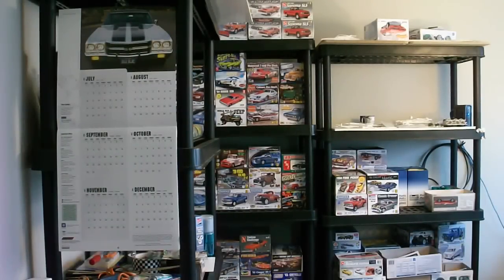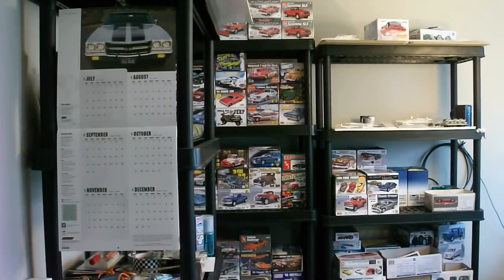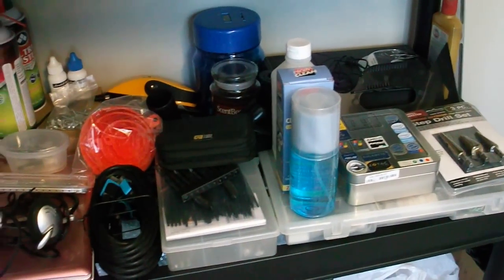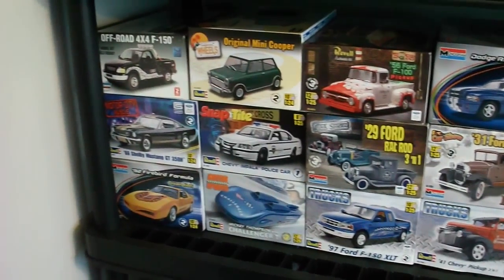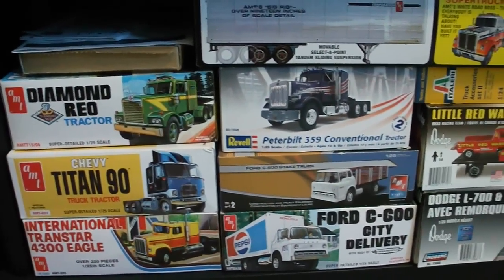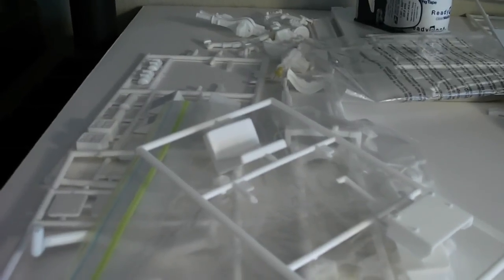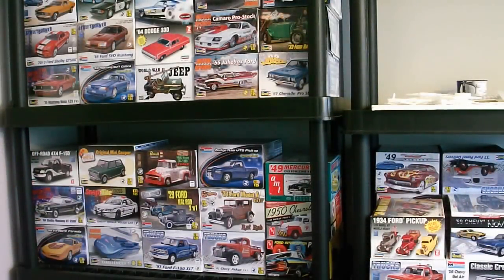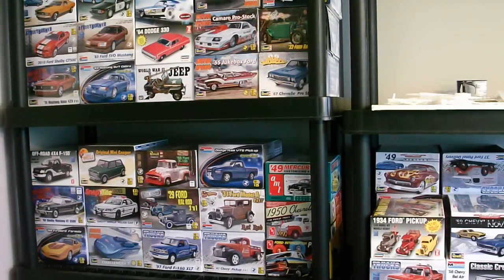Model Kit Collection / Upcoming Reviews Dec 2013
Upcoming kit reviews, new kits, current collection, and some model supplies